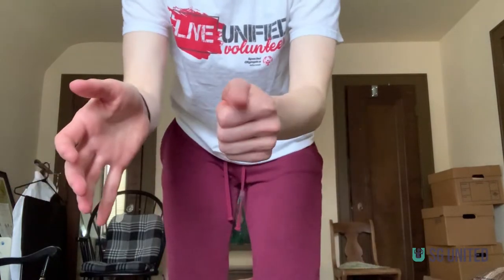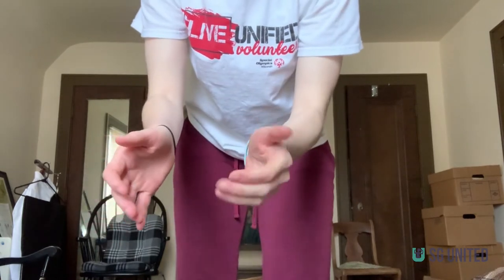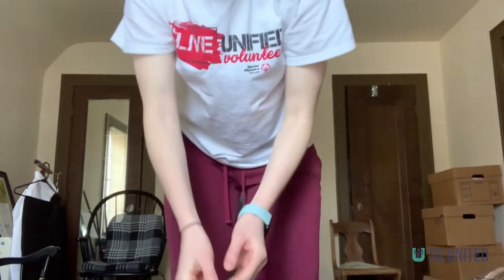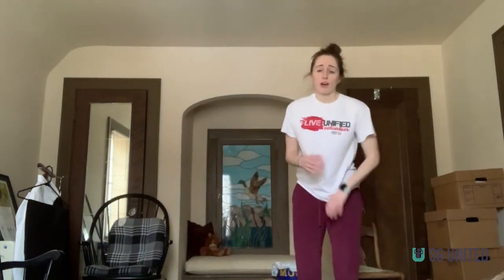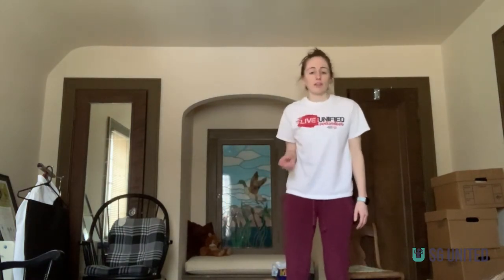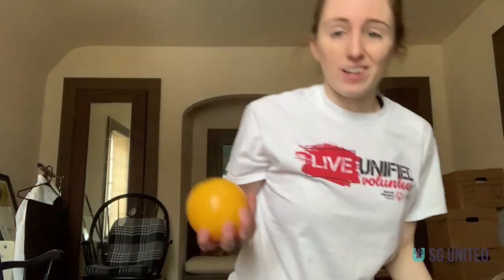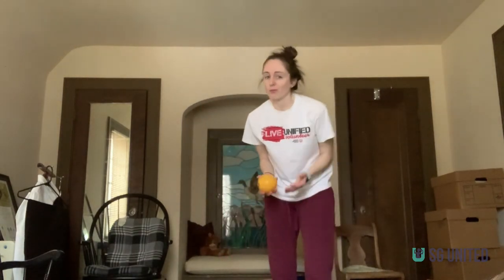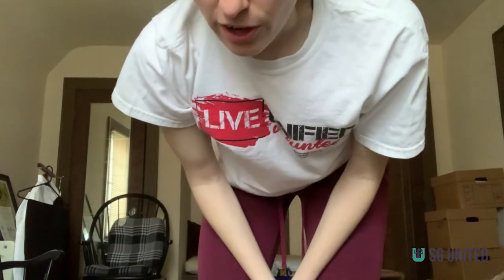Skills and Drills: Volleyball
Did you know you can practice volleyball in your living room without a ball? Well YES YOU CAN! Join former college volleyball player and current COACH, Bizzie Gonring, for some tips and an indoor lesson.